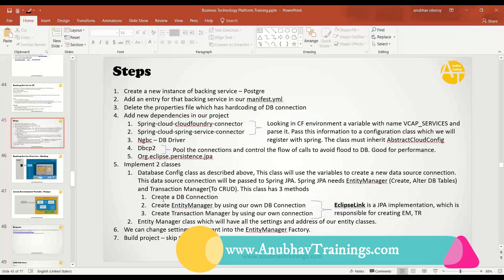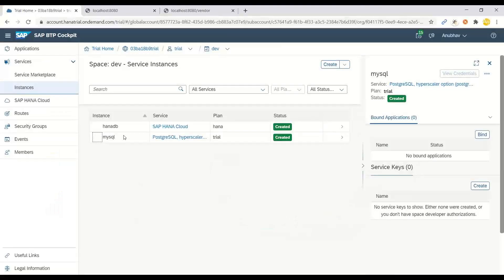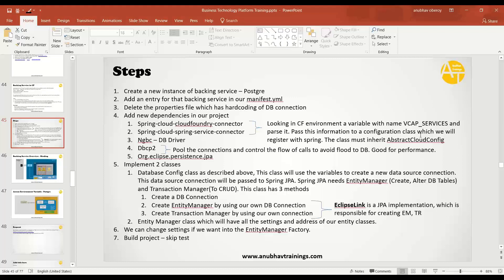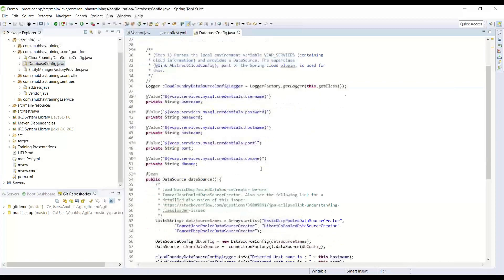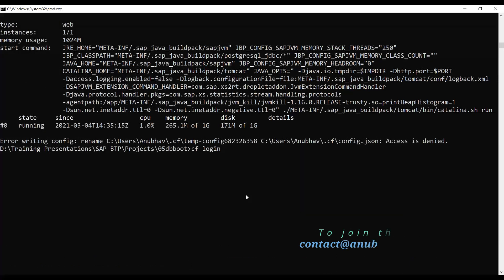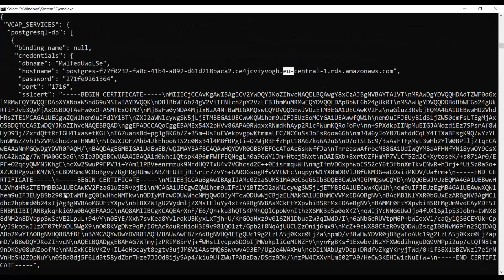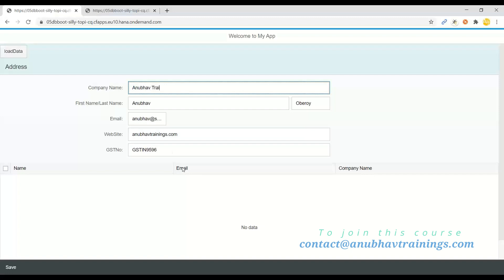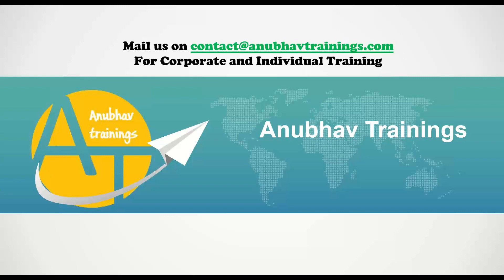SAP BTP Training | Spring Boot App with Postgre Backing Service in Cloud Foundry | PostgreSQL in CF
SAP Business Technology Platform Professional Development is dedicated to Side-by-Side Apps Development with Java Spring Boot using Postgre hyperscalar option. VCAP_SERVICES variable
Below are overview technologies and stack we cover in Week of Learn SAP Business Technology Platform Professional Development:
- Java Spring Boot(Basic, Intermediate and Advanced)
- PostgreSQL Database as backing service with hyperscalar
- CloudFoundry Elephant Database(PostgreSQL DB Service in Cloud)
- Cloud Apps Deployment and Test
- Java Persistence API(JPA) for CRUDQ
- Classical Method of JDBC Connection and CRUDQ
- HDI Container and Cloud-Native Apps Java Based
- Offering in Cloud Foundry of HANA DB and HDI
- Full Stack Cloud Web IDE to Manage HDI DDL and DML
- VCAP Variables and Using Auto Connection Setting
- Microservice Apps With App Router in SCF(SAP BTP Cloud Foundry)

The Week  of Learn SAP Cloud Platform Professional Development is about 7-8 hrs long and can be considered a separate course in itself

The end to end BTP Training covers
Level 1: Basic Java Spring Boot.
Level 2: Beans, Lifecycle of Spring Boot, Important Concepts like Dependency Injection and Annotations in Spring Boot.
Level 3: Database integration, use of JPA with PostgreSQL, Elephant DB in Cloud Foundry and HDI container in SAP Cloud Foundry. Including Service Binding and Covering common issue which developer's face.
Level 4: Microservice with Cloud Foundry.

This week is an important part before we go to our next week where we will cover the new CAPM Model of Cloud App Development.

This course is highly recommended for:
- SAP Developers
- Architects
- Testers
- Team Leads
- Managers
So join Cloud Application Development Journey With Learn SAP Cloud Business Technology platform Professional Development Course!

➜ Cloud Platform - SAP BTP Cloud Foundry, SAP Cloud Foundry
Why Cloud and Understanding of PaaS vs IaaS Model
Cloud Foundry Basics Overview, Usage, Hands-on on BTP Cloud Foundry With CLI, Buildpack Usage and Inner Working
 - Architecture and functioning of Cloud Foundry

➜ Cloud Foundry  - Setup, Development, Deployment, Scale and CI/CD implementation
 - Understanding Setup of Cloud Foundry for Enterprise Scenario
 - Building Apps and Managing Apps With Cloud Foundry
 - CLI Centric Task on Cloud Foundry, SCP and Neo

➜ Native App Development With Java Spring Framework for Side-by-Side Extention
Step-by-step App Creation for Side-by-Side Extention Using Java Spring
Understanding and Working With Spring Java Framework
 -12 Step App Model for Cloud-Native App Creation

➜ YAML Code - MTAs and Config Files
 - Deep into YAML Code and Syntaxes
 - How to Create manifest files for Cloud Apps
 - Using YAML Code for Container management

➜ Docker - Containers and DevOps
Understanding Docker from Basic
Docker Usage, Management, Development, Deployment to Cloud Foundry and Scale
Creating Complex Project With Docker Image and Scenarios for Cloud Development
 - Container Management
 - Basic Overview of Container Management Applications
 - Overview and Usage of Kubernetes
 - Exploring Alternative and Scenarios

➜ Microservice Apps - Different Buildpacks and types
 - Building Microservice Based Apps
 - Understanding Patterns and Anti Patterns
 - Developing, Deploying, Testing Microservices Scenarios

➜S/4 HANA SDK Development with Node JS
Understanding Library and functionalities of S/4 SDK
Building Apps Using S/4 HANA SDK in Side-by-Side Extension
Deploying in Cloud and Scenarios

➜ Using Jenkins to Automate CI/CD and pipelines
Understanding the usage of Jenkins and Pipeline Creation
Using Jenkins building project Automation
CI/CD Scenarios Using Jenkins

➜ Security and Monitoring of Cloud Apps
How to Provide Security to Cloud Apps
Internal Protocols and Architectural Structure for Production Scenarios for Security and Data Integrity
Monitoring Cloud Apps With Code, CLI and 3rd Party Tools